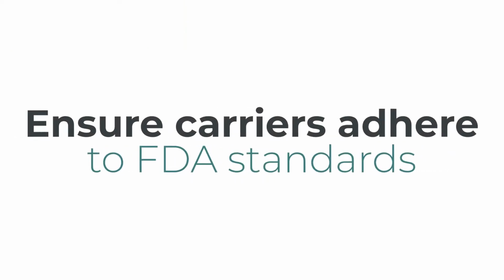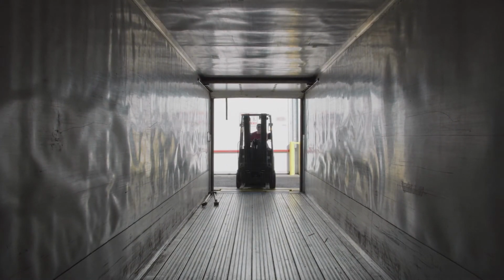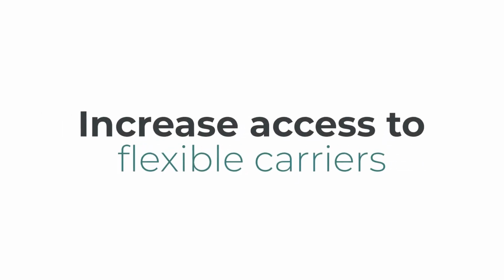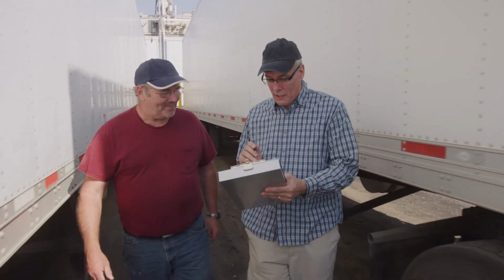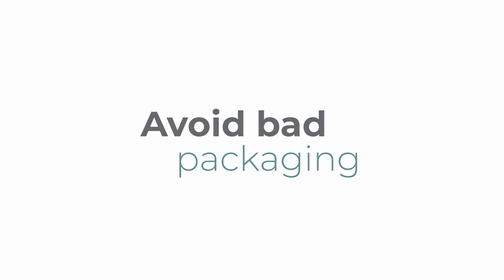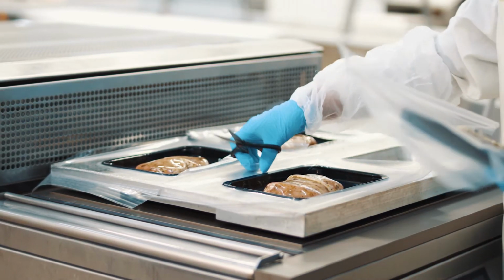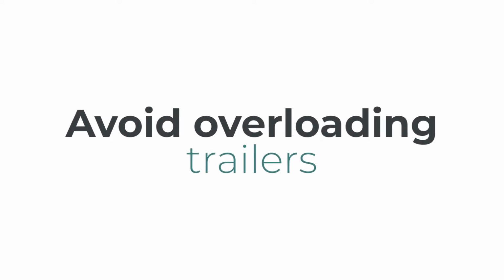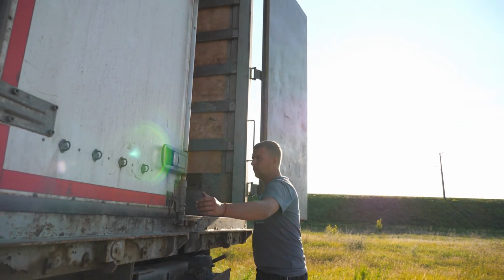Food & Beverage Shipping [3 Keys to Getting It Right]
When it comes to shipping Food and beverage, there are many ways to be successful. There are also many ways to fail. Let's meet with Brandon and discuss the 3 keys to success and the 3 mistakes to avoid when it comes to food and beverage shipping.